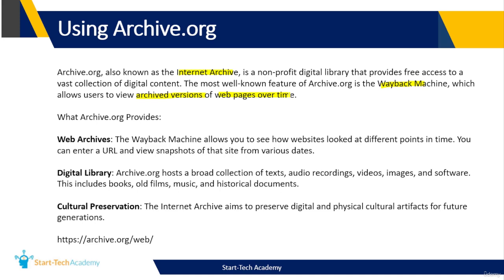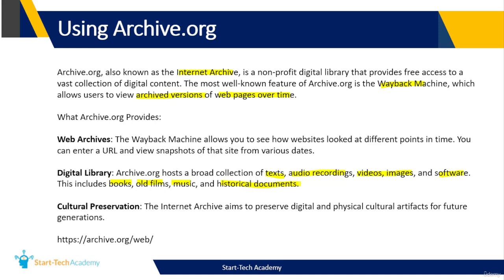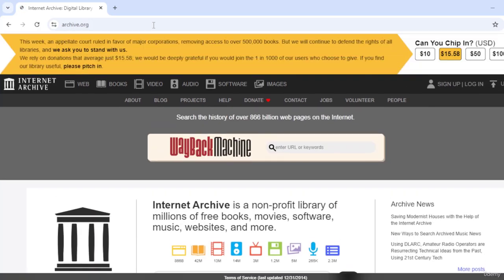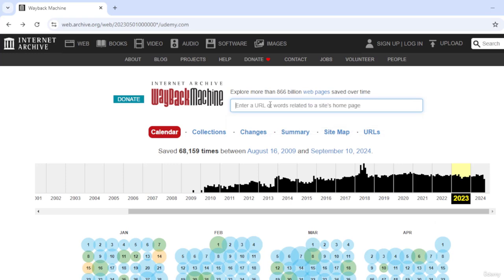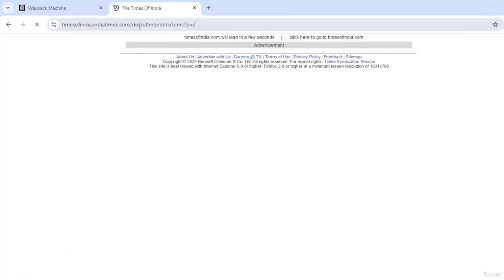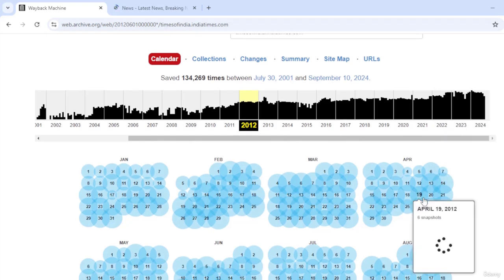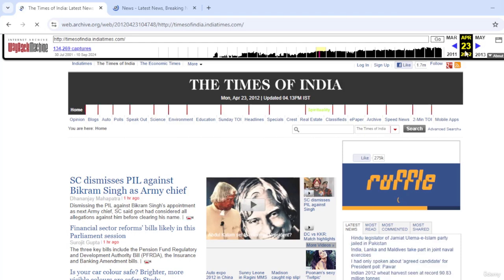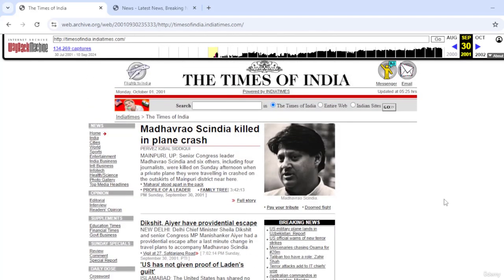How to Use Archive.org Wayback Machine for OSINT & Ethical Hacking (Complete Tutorial)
In this video, we explore Archive.org (Internet Archive) and its powerful Wayback Machine feature - an essential tool for OSINT (Open Source Intelligence), ethical hacking, and passive information gathering. Learn how to view archived versions of websites and uncover historical data that can be crucial for cybersecurity reconnaissance.

🚀 What you will learn in this video:
- What is Archive.org? Understanding the Internet Archive as a non-profit digital library
- Wayback Machine Mastery: How to view archived versions of websites from different points in time
- Digital Library Access: Exploring vast collections of texts, audio recordings, videos, images, and software
- Practical OSINT Techniques: Real-world demonstration of gathering intelligence from archived web pages
- Historical Website Analysis: How to track changes in websites over time for security assessments
- Live Demonstration: Step-by-step walkthrough using Times of India website archives from 2001 to 2024

⏱️ Timestamps:
0:00 - Introduction to Archive.org
0:43 - What is Internet Archive?
1:25 - Wayback Machine Overview
2:08 - Web Archives & Digital Library Features
2:33 - Navigating to Archive.org
3:10 - Understanding the Interface
3:37 - Searching for Archived Websites
4:00 - Live Demo: Times of India Archive
4:52 - Viewing Historical Website Versions (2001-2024)
5:30 - Analyzing Archived Content for OSINT

📚 Use Cases for Ethical Hackers:
- Finding deleted or changed web content
- Discovering old subdomains and endpoints
- Tracking website evolution for vulnerability assessment
- Gathering historical information about targets
- Cultural preservation and digital archaeology
- Competitor analysis and business intelligence

👇 Don't forget to:
👍 Like this video if you're learning OSINT and ethical hacking!